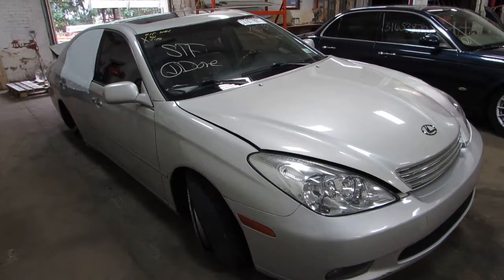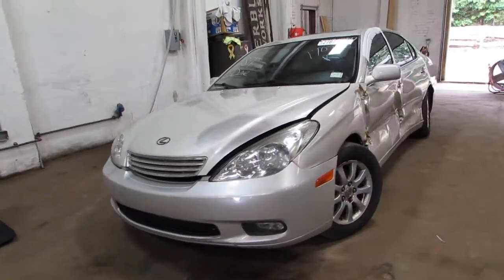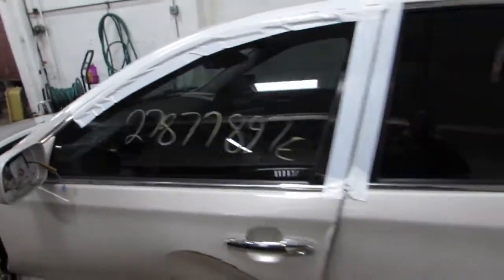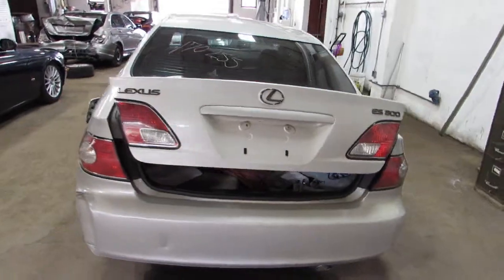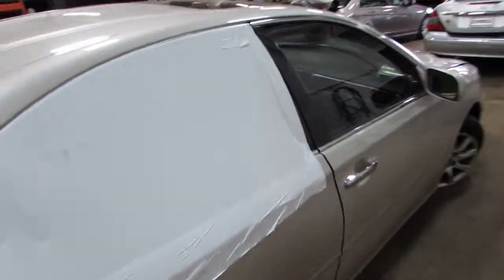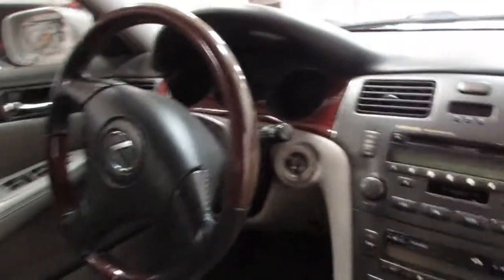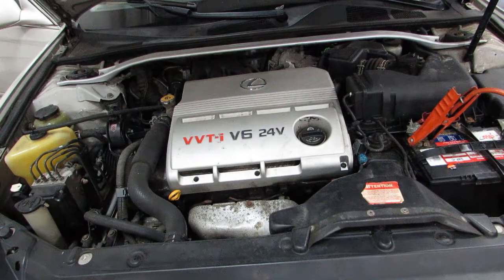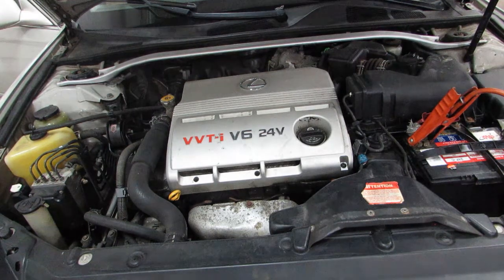Parting out a 2002 Lexus ES300 - 170255 - Tom's Foreign Auto Parts